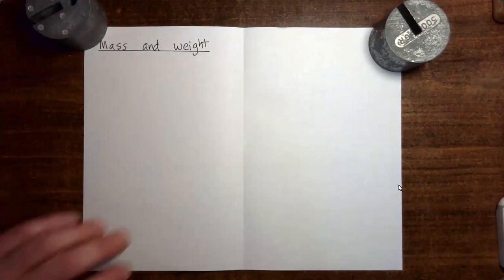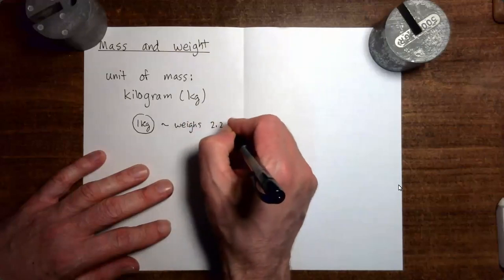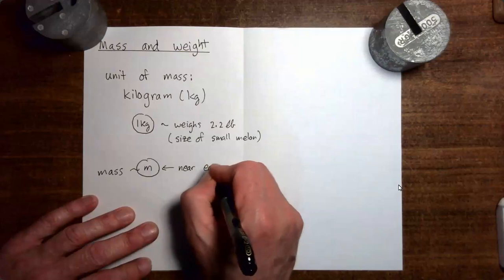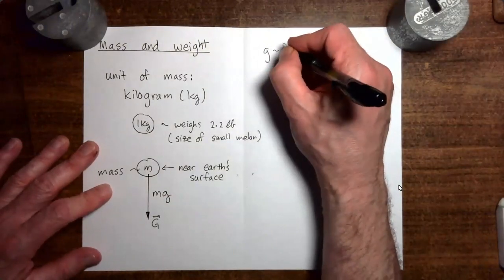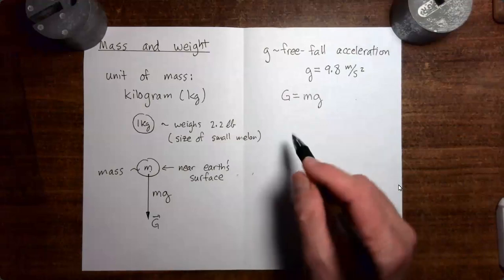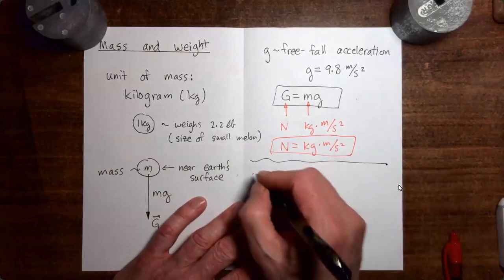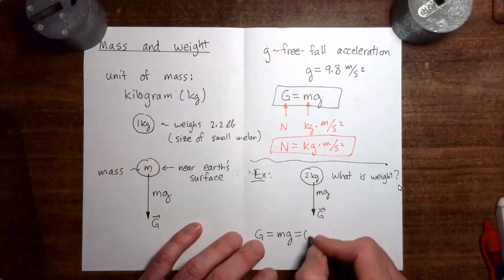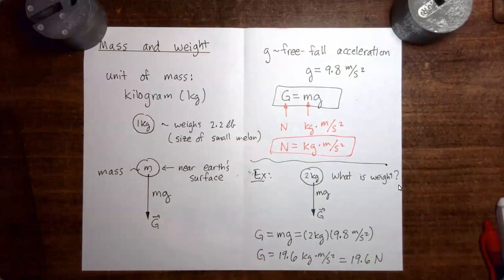Statics Part 1: Video 15.6: Mass and Weight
This video shows how to calculate the weight of an object near Earth's surface using the object's mass.